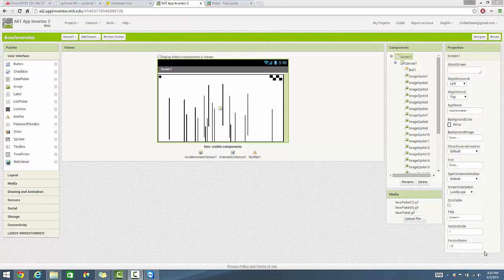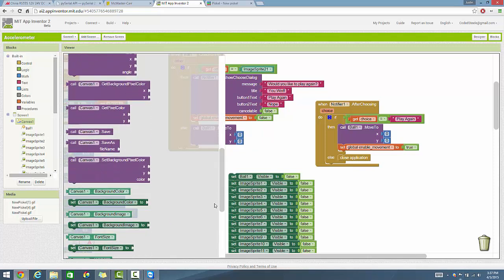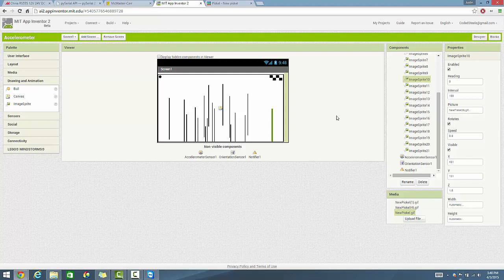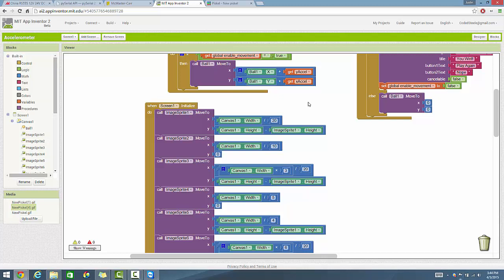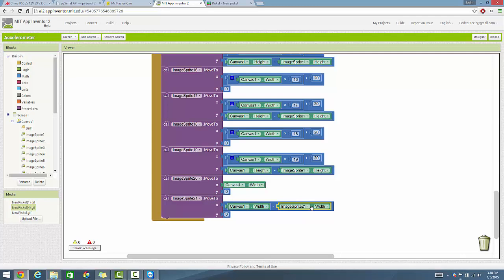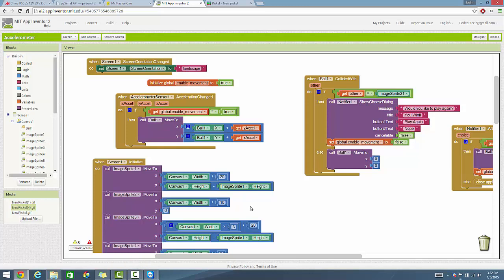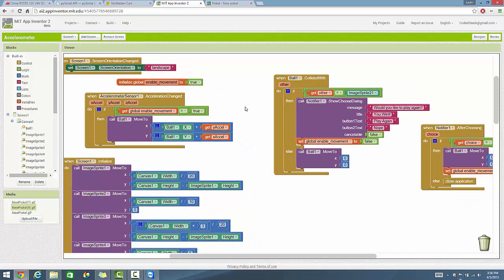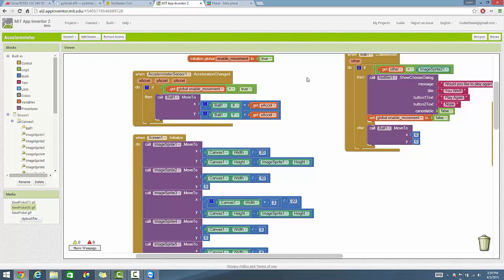AppInventor-Tutorial #13-Game Creation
Let's create a game :) (The nope button did work, I just had multiple instances of the game open on my phone)